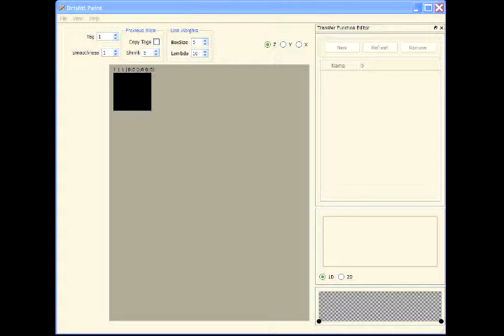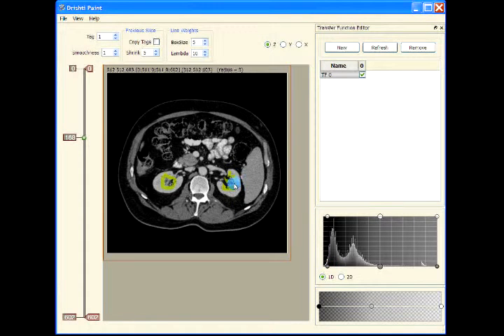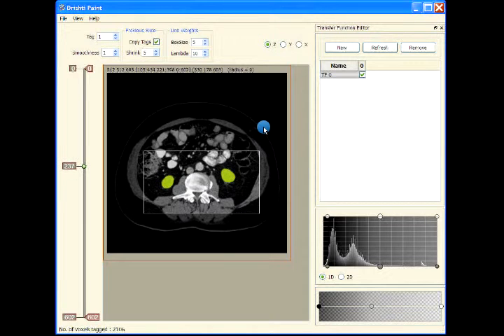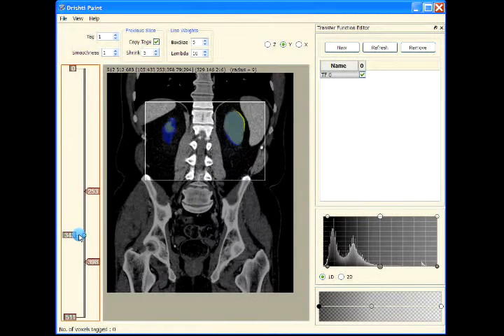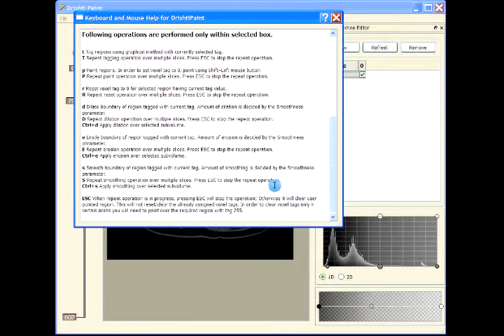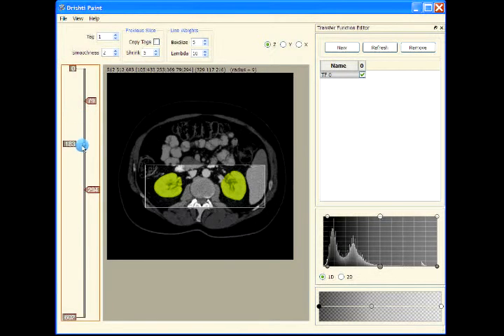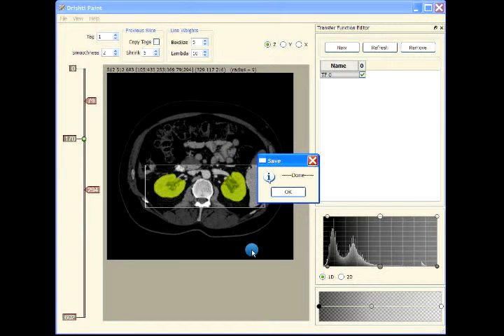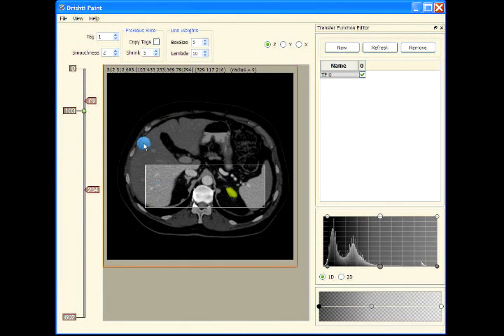Kidney segmentation in human CT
Segmentation of kidneys from human CT